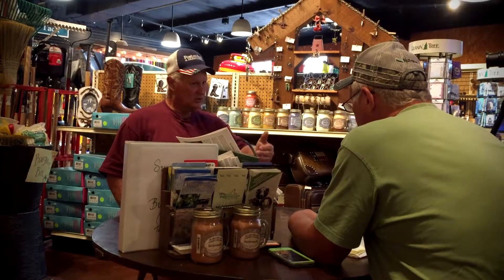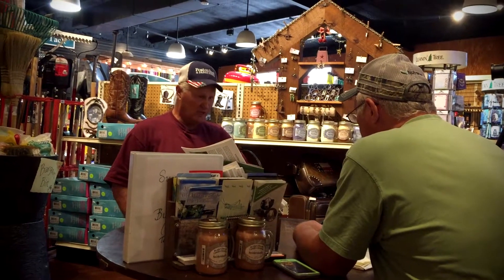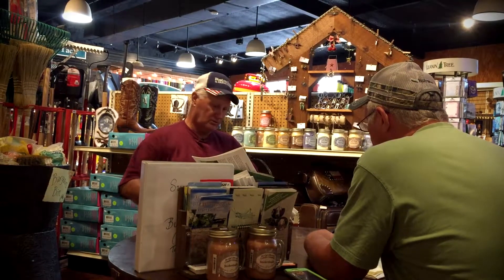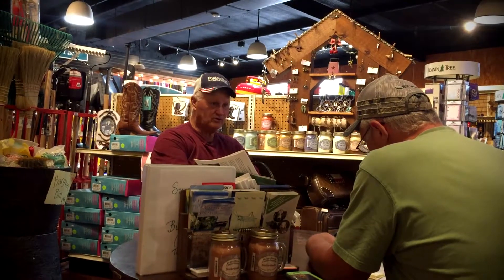Talkin' Grass With James Poston: "Tetraploid Ryegrass"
James Poston talks about various aspects of tetraploid rygrass vs. diploid ryegrass at Poetry Tack & Ag